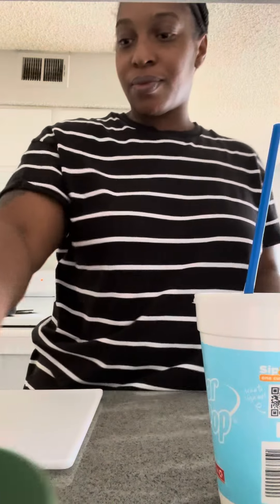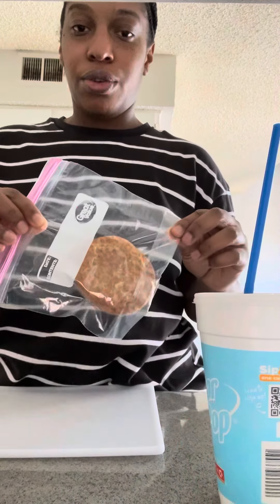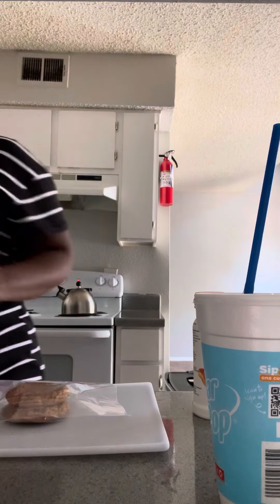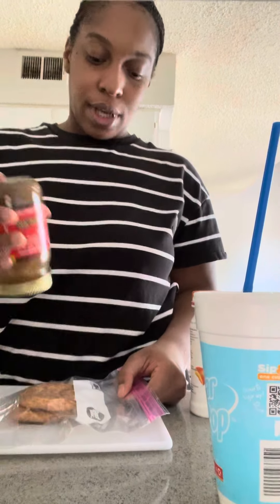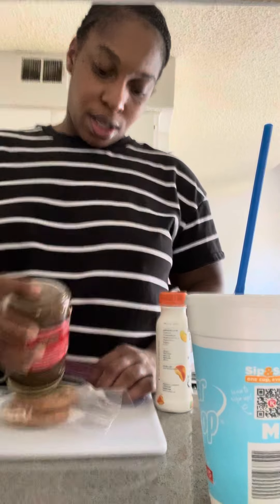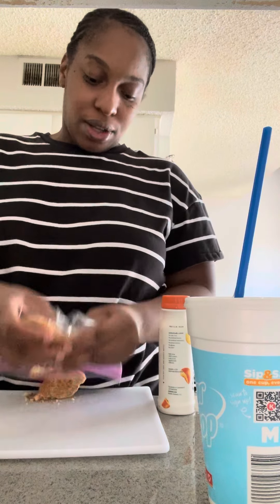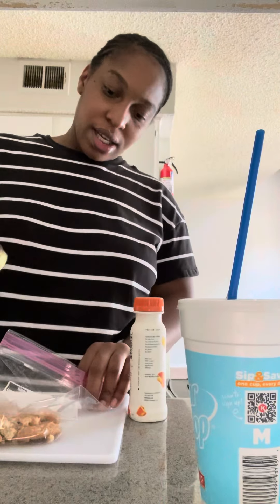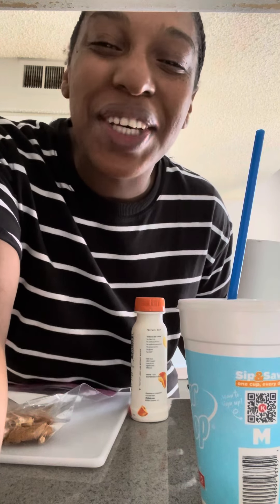crush 👍🏽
Hello,

Even a small donation could help me reach my fundraising goal. And if you can't make a donation, it would be great if you could share the fundraiser to help spread the word.